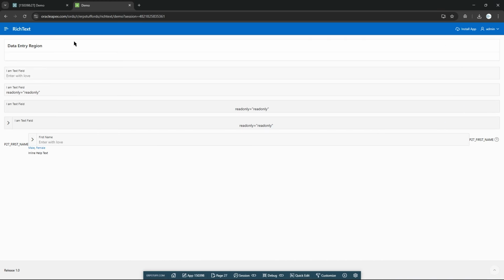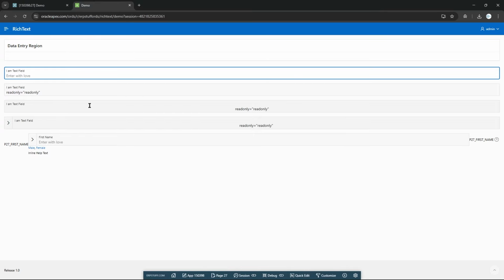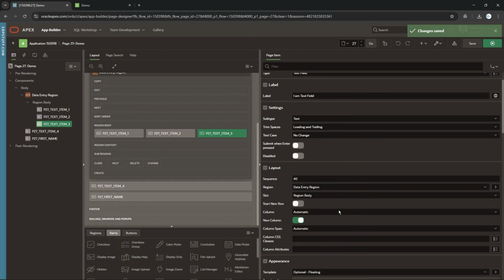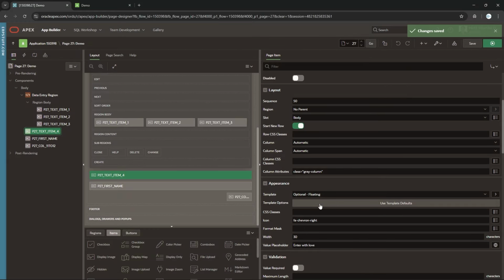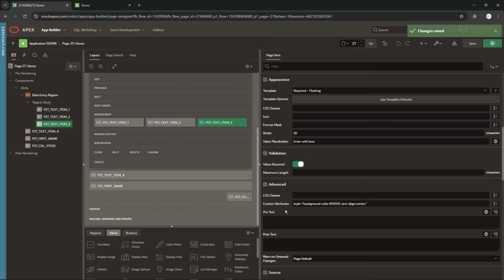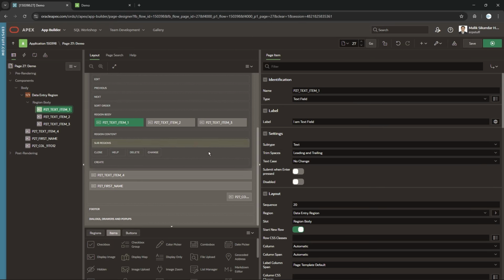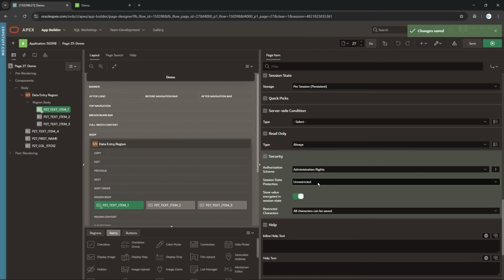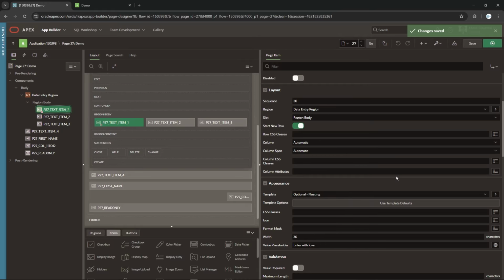Master Oracle APEX Text Item | Complete Guide with Practical Examples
In this video, I have explained the Page Item of type Text Item in Oracle APEX in detail. The Text Item is one of the most commonly used components in any application, especially on data entry and form-based pages. It allows users to input or display data from the database or through user interaction, making it a crucial part of building interactive and dynamic APEX pages.

You will learn about the various properties of a Text Item, such as value settings, display options, formatting, validation, and customization. I have discussed how each property affects the behavior and appearance of the Text Item, and how you can use them to control input, enhance usability, and maintain data integrity. Understanding these properties helps you create well-structured forms and improve the user experience in your application.

By the end of the video, you will have a clear understanding of how to configure and effectively use Text Items in Oracle APEX. Whether you are a beginner exploring APEX or an experienced developer refining your applications, this session will give you practical knowledge and tips that can be applied immediately in your projects.

Rich Text Item Video